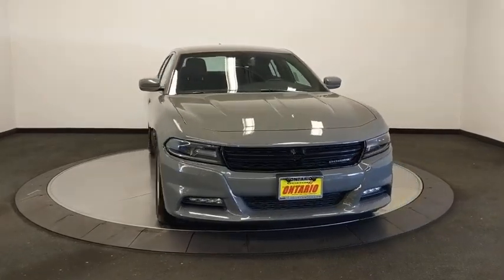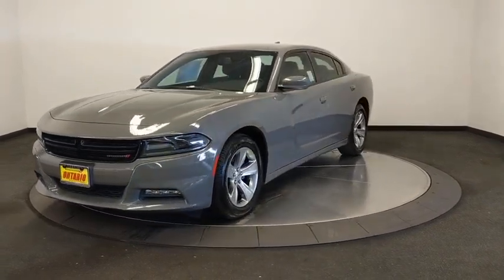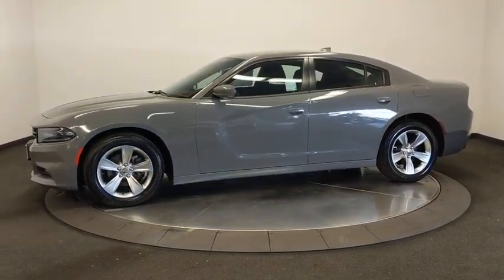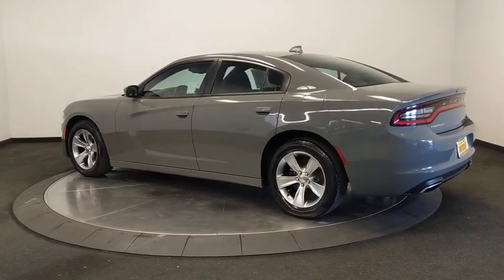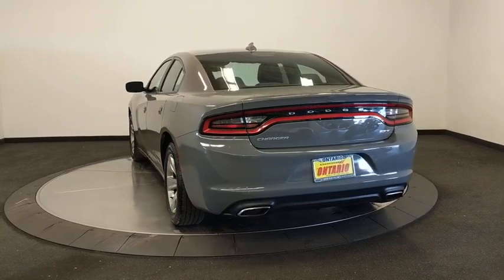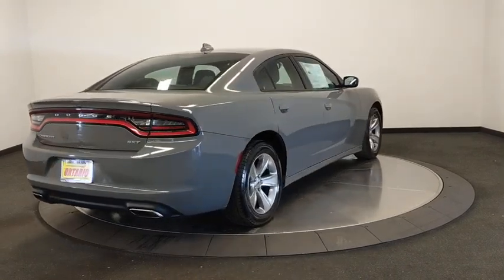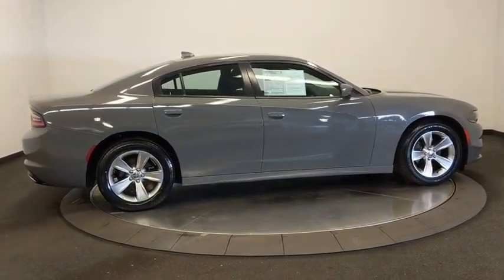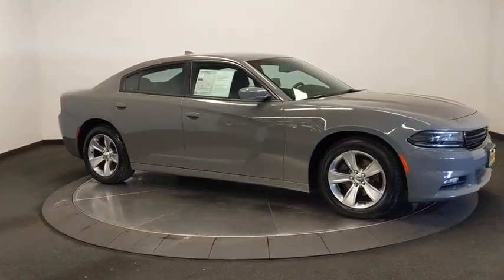2018 Dodge Charger Norco, Corona, Riverside, San Bernardino, Ontario, CA PRB2264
Destroyer Gray Clearcoat Used 2018 Dodge Charger available in Norco, California at
2018 Dodge Charger SXT Plus - Stock#: PRB2264 - VIN#: 2C3CDXHGXJH125844

Certified.WE ARE # 1 IN CERTIFIED PRE-OWNED. WHY SETTLE FOR ANYTHING LESS, THIS IS A CERTIFIED VEHICLE WITH A 7 YEARS OR 100,000 MILES POWERTRAIN LIMITED WARRANTY: (whichever comes first) from original in-service date CALL US FOR ANY ADDITIONAL INFORMATION @ .Dodge Details:* Vehicle History* Roadside Assistance* Warranty Deductible: $100* 125 Point Inspection* Includes First Day Rental, Car Rental Allowance, and Trip Interruption Benefits* Transferable Warranty* Limited Warranty: 3 Month/3,000 Mile (whichever comes first) after new car warranty expires or from certified purchase date* Powertrain Limited Warranty: 84 Month/100,000 Mile (whichever comes first) from original in-service dateClean CARFAX.Awards:* ALG Residual Value Awards**Dealer Serviced**, **Freshly Detailed**, **Vehicle Includes 5 Gallons of Fuel**, **Vehicle Sold As Equipped Including One Key.